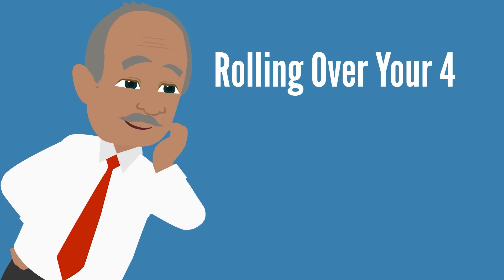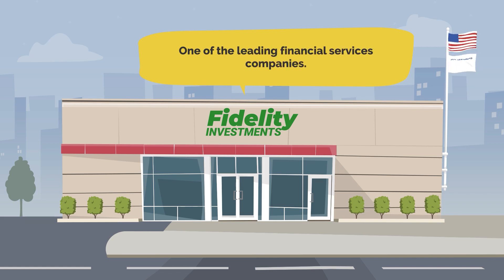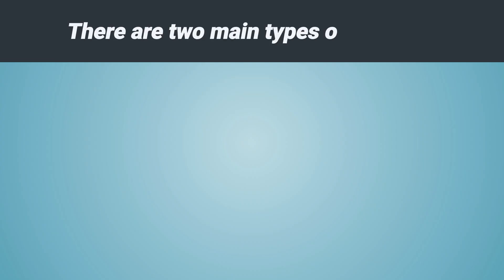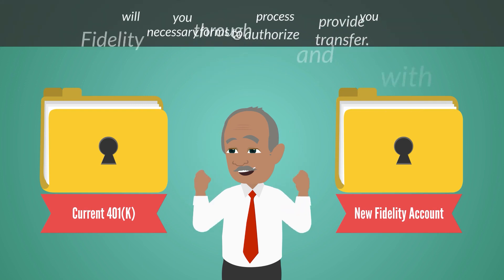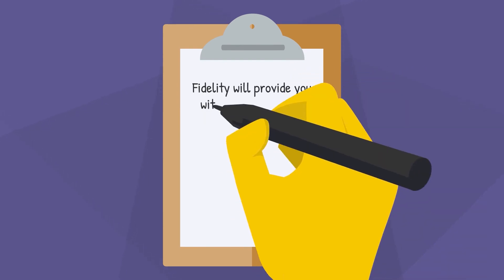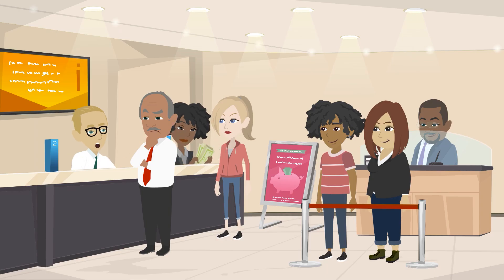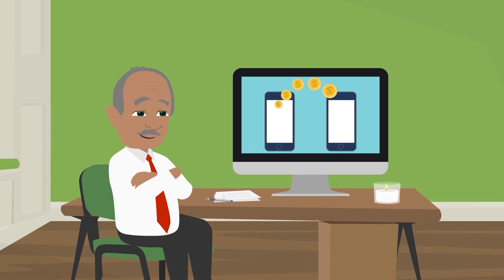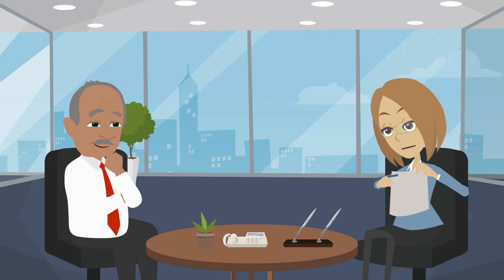How To Rollover 401k To Fidelity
If you're considering rolling over your 401k to Fidelity, you've come to the right place. Rolling over your 401k is a big decision, and it's important to understand the basics of the process and make an informed decision before taking action.

To begin with, it's important that you determine if a rollover is right for you. Consider your current 401k plan's investment options, fees, and customer service to determine if moving your assets to Fidelity is the best option for you. Once you have decided that a rollover is in order, gather all necessary information together such as account numbers from both plans (your current one and Fidelity), Social Security numbers, dates of birth, as well as contact information ready before starting this process.

Next, contact your current 401k provider so they can initiate the rollover process, which typically involves choosing how funds will be transferred, such as electronically or by check made out directly into the Fidelity account or the name of the owner, depending on which option works best for the individual's situation. After that, open an account with Fidelity when funds arrive so they can be invested according to the goals set in place by the owner/participant of the plan, followed by monitoring both the former account and the new one at Fidelity to ensure a successful transfer has taken place without any hiccups along the way prior to accessing any funds within the new plan when ready to do so, either through retirement withdrawals or other means set forth by the provider itself, dependent upon the individual's needs/requirements associated with their specific situation overall.

Infraction- News